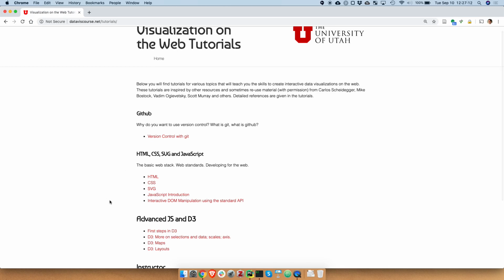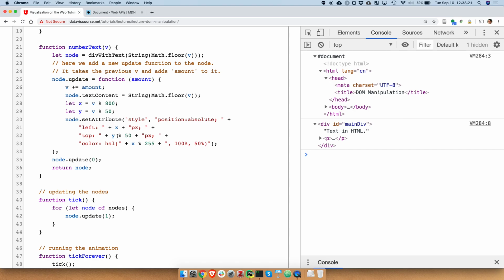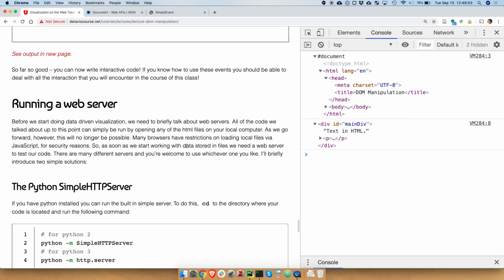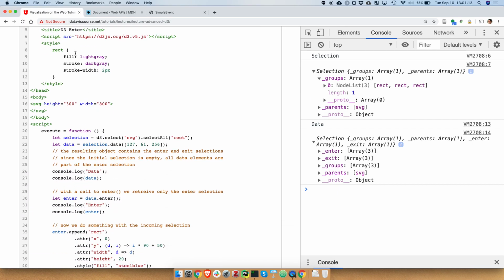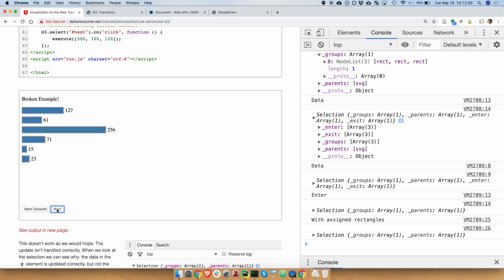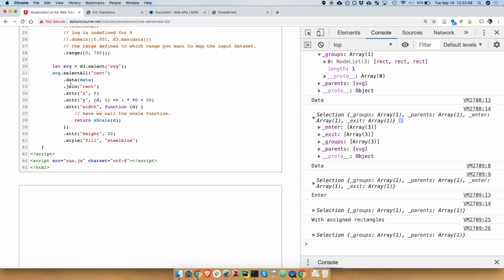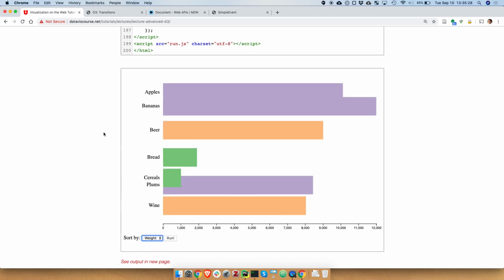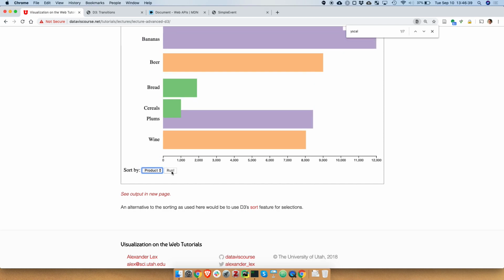Visualization for Data Science (Fall 2019) - Lecture 07